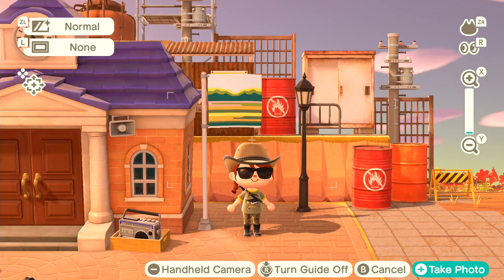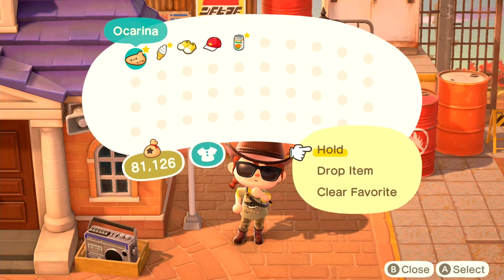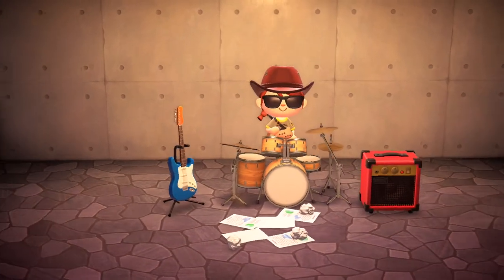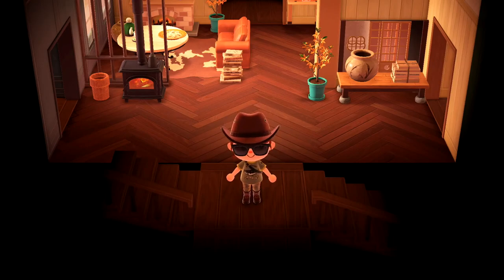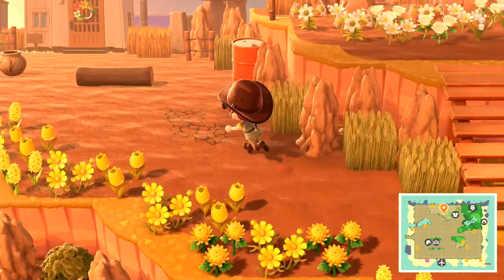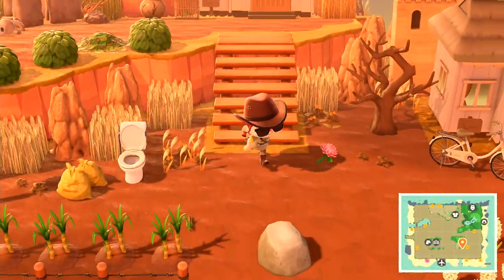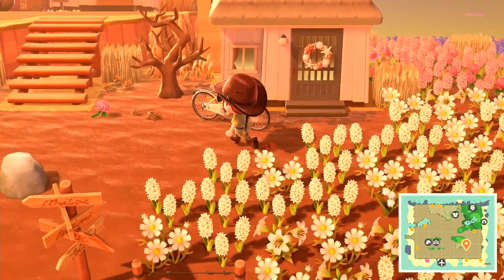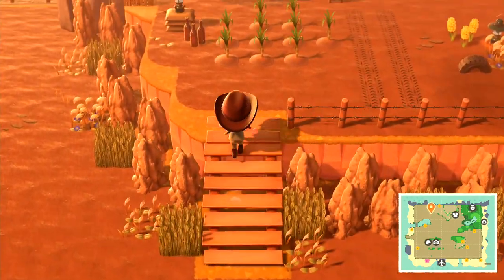Sunrose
Wakie Bakie Island Tour of Sunrose
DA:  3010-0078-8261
Designer:  Cib